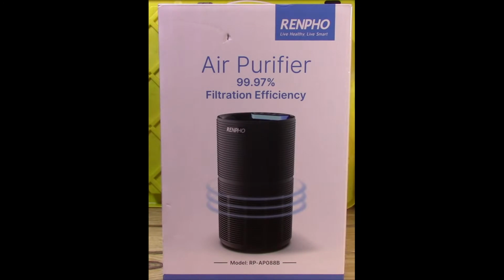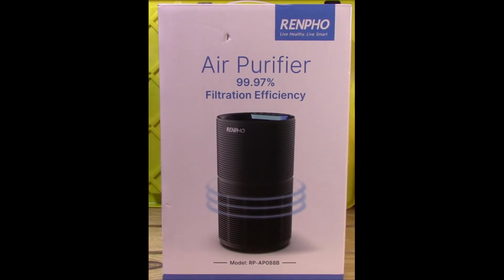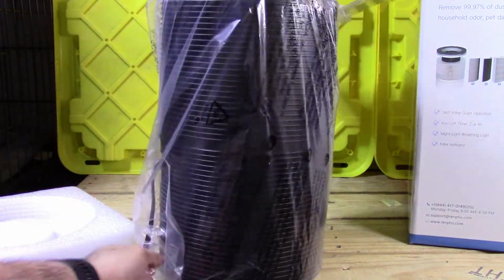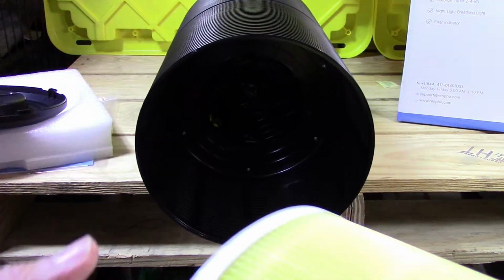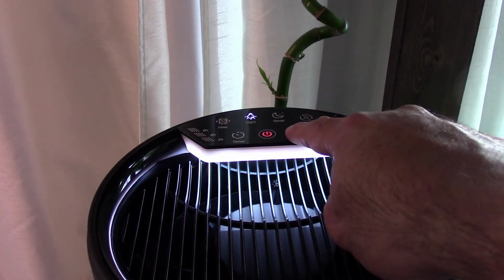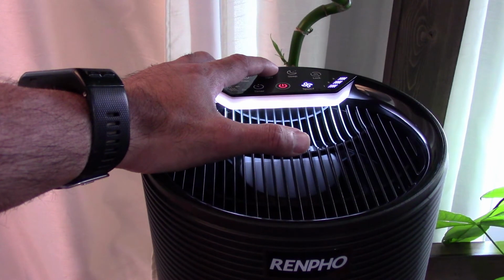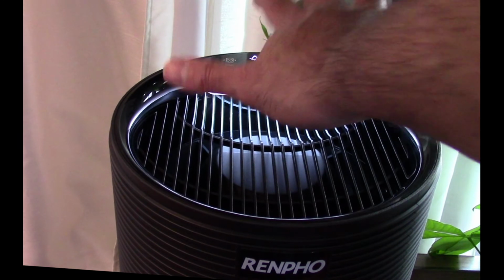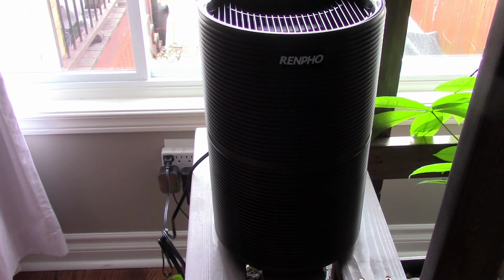RENPHO HEPA Air Purifier for Home Unboxing, Review, Demo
Amazon Canada